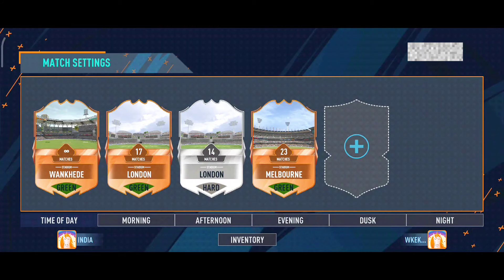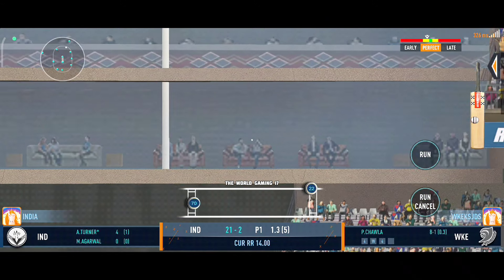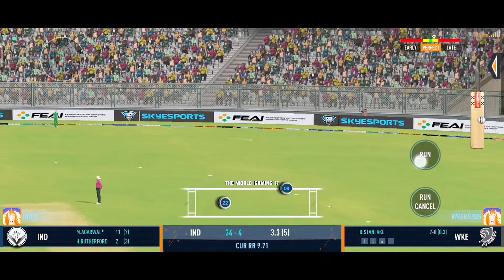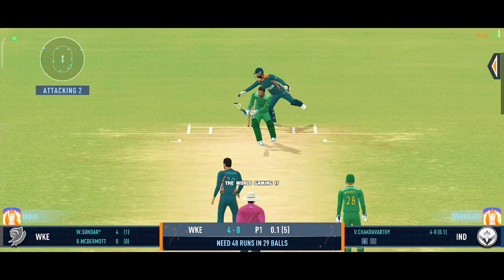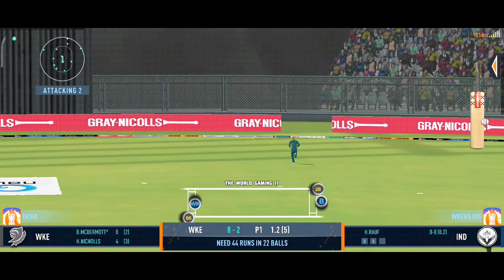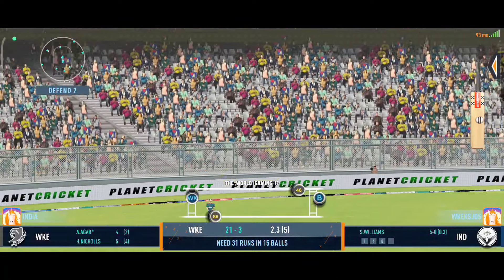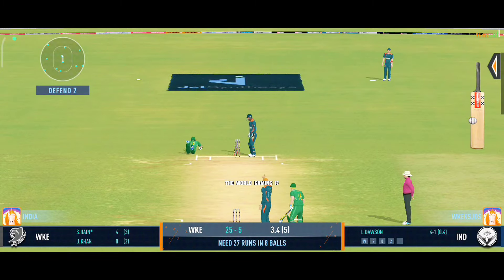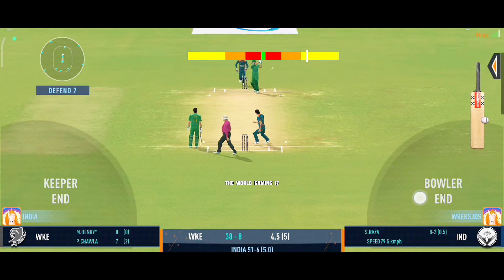𝗥𝗘𝗔𝗟 𝗖𝗥𝗜𝗖𝗞𝗘𝗧 𝟮𝟰 || 𝗭𝗘𝗥𝗢 𝗣𝗔𝗖𝗘 𝗧𝗥𝗜𝗖𝗞 🔥 𝗗𝗢𝗨𝗕𝗟𝗘 𝗜𝗗 𝗣𝗟𝗔𝗬𝗘𝗥 🤯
Real cricket 24 pro opponent bowling tricks
Real cricket 24 surprise bowling tips
Real cricket 24 multiplayer
Real cricket 24 ultra pro opponent fight
realcricket 24 new short
Real cricket 24 aakash chopra commentary Real cricket 24 career mode
Real cricket 24 hidden features
Real cricket 24 catch